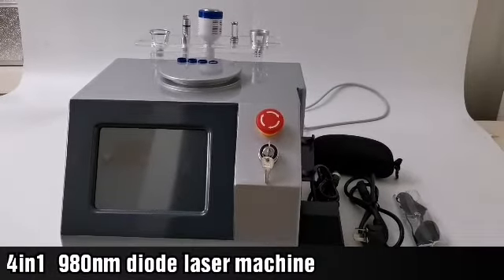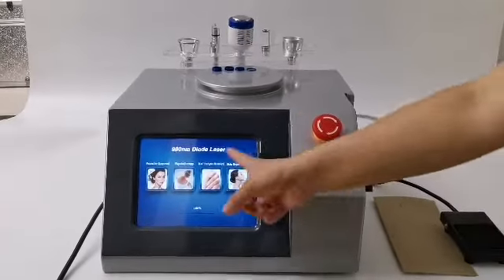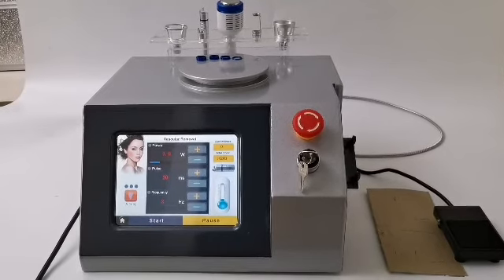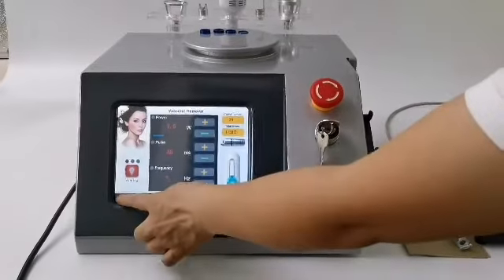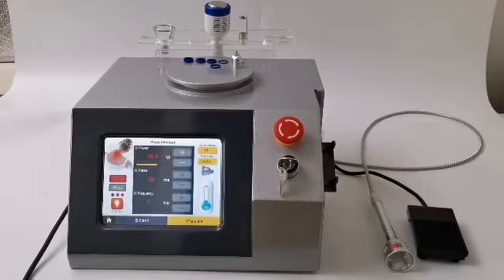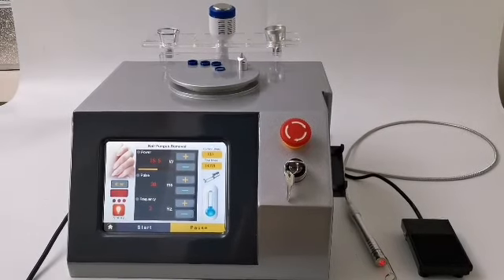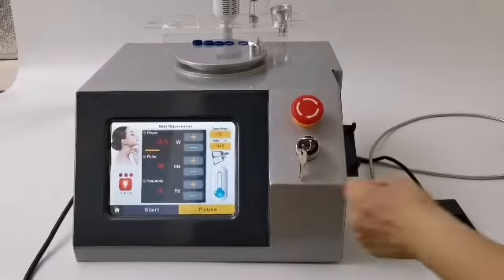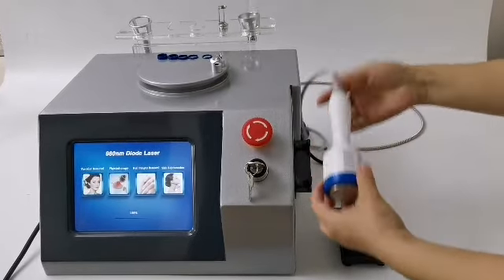4 IN 1 980nm diode laser for Vascular removal Nail Fungus Physiotherapy Skin rejuvenation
Qinry
Weifang Dragonfly Electronics Technology Co.,Ltd